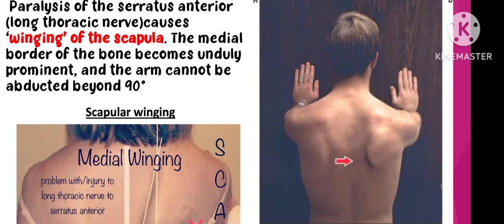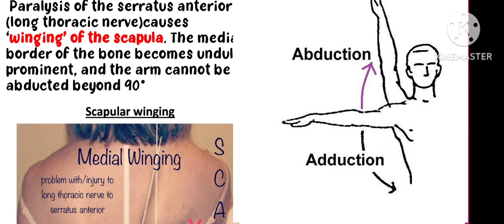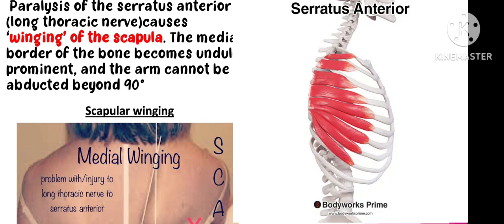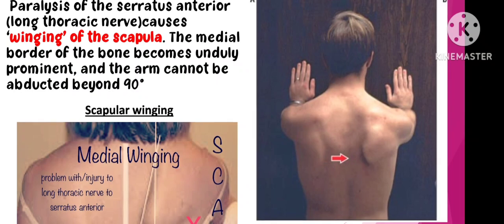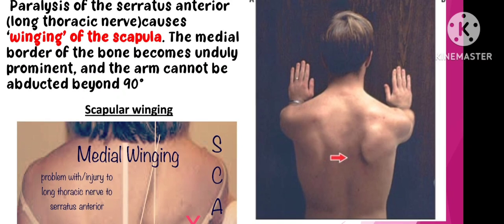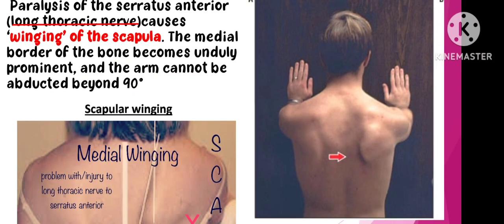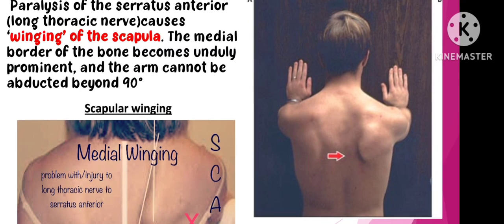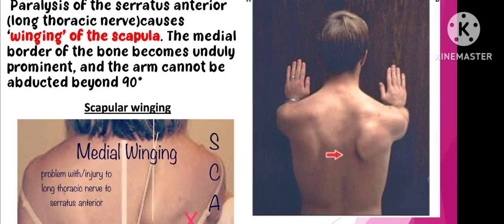winging of scapula/winged scapula/anatomy/upper limb/2 marks/viva voice/in Tamil